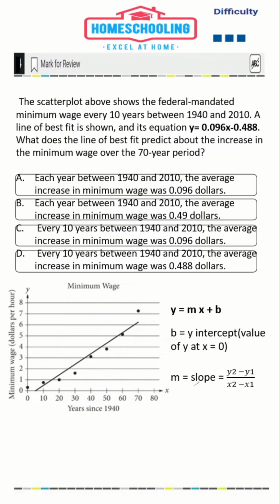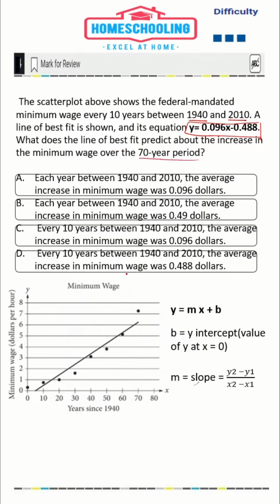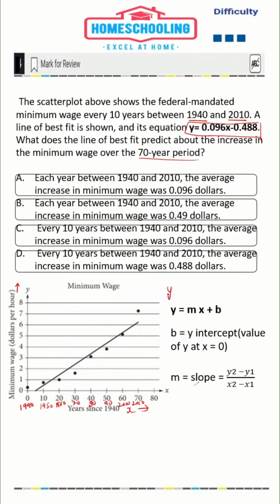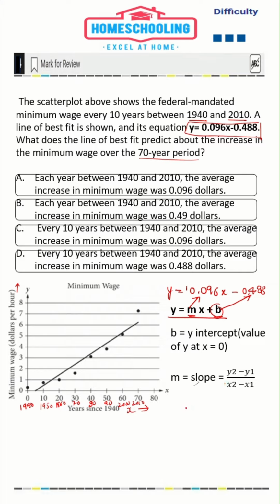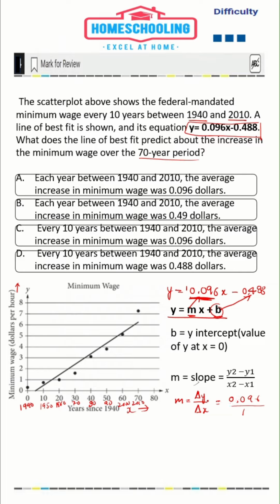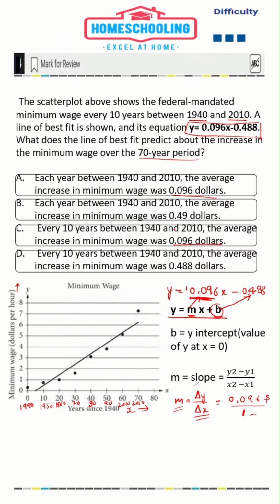Hardest SAT MATH question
Scatter plots are the graphs that present the relationship between two variables in a data-set. It represents data points on a two-dimensional plane or on a Cartesian system. The independent variable or attribute is plotted on the X-axis, while the dependent variable is plotted on the Y-axis. These plots are often called scatter graphs or scatter diagrams.